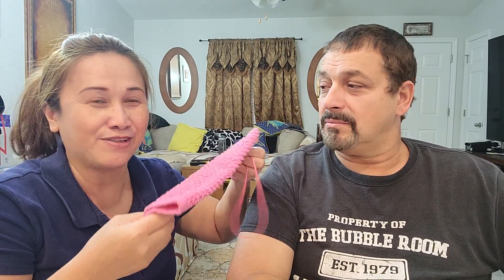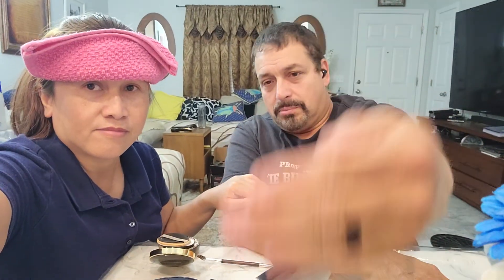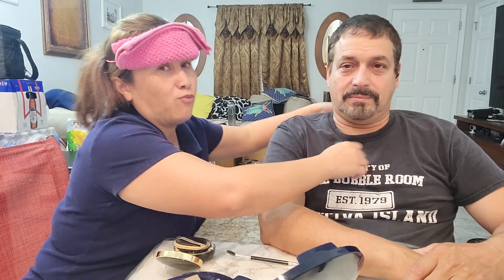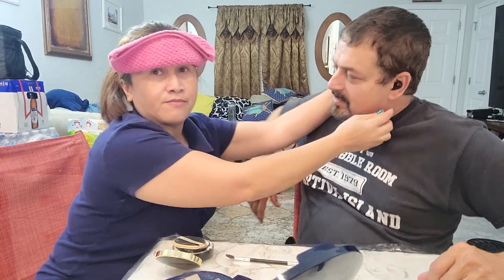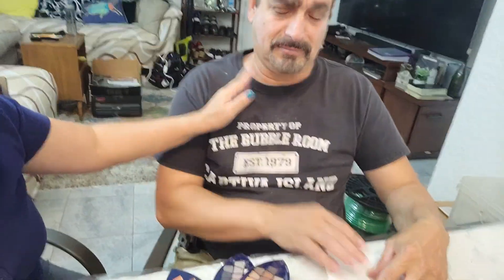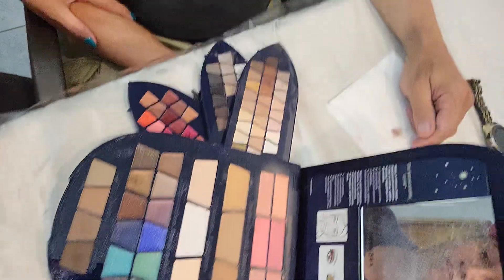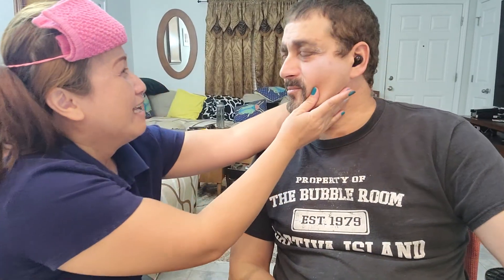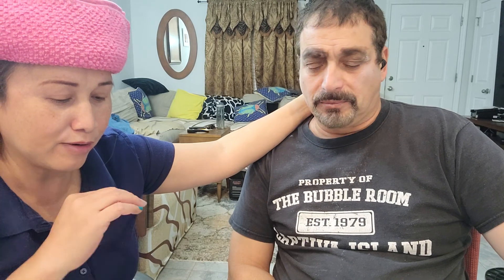Happy wife Happy life😍 make up challenge poor husband .